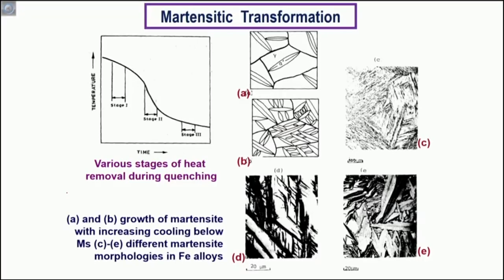Non-Diffusive transformation in Steel